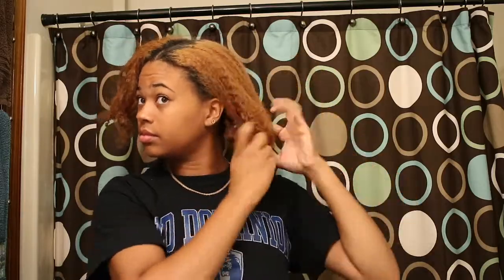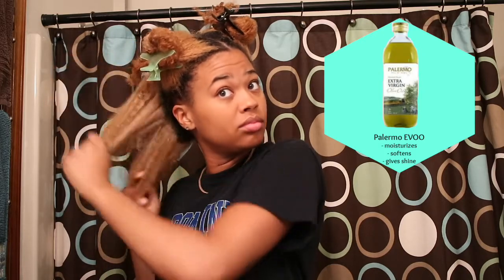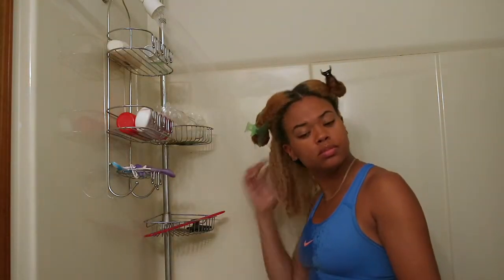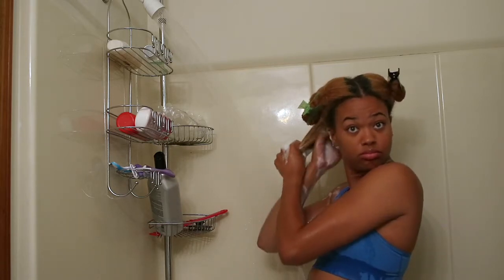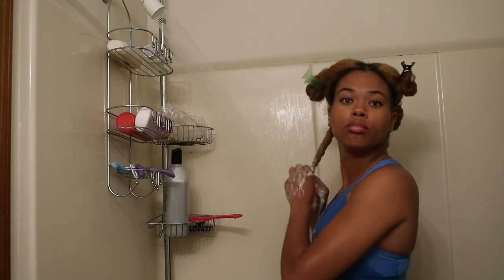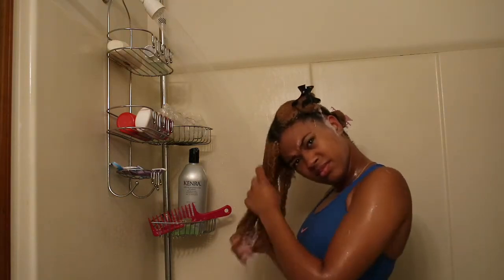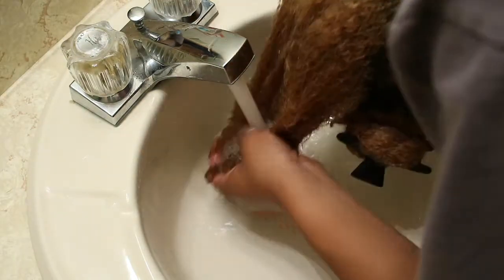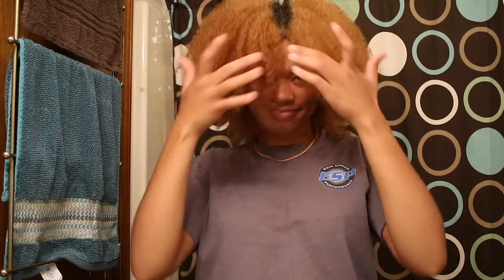WASH ROUTINE - COLOR TREATED NATURAL HAIR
MUSIC
california dreamin x jloon      3:28-11:52

PRODUCTS USED
- Palermo Extra Virgin Olive Oil
- Kenra Colour Maintenance Shampoo
- Profectiv Mega Growth Anti-Breakage Strengthening Deep Conditioner